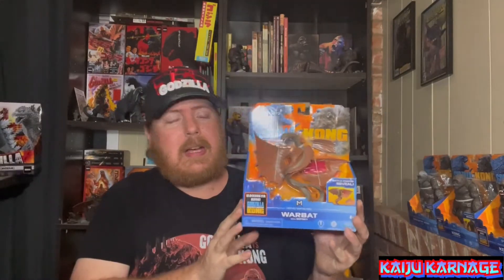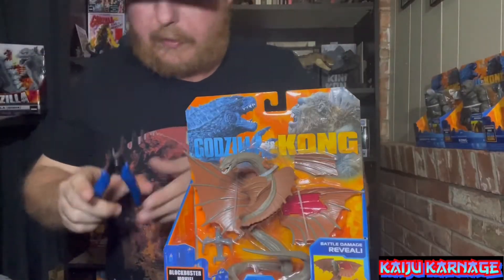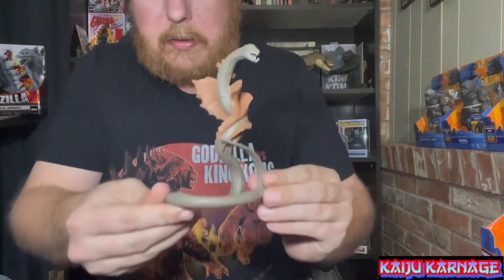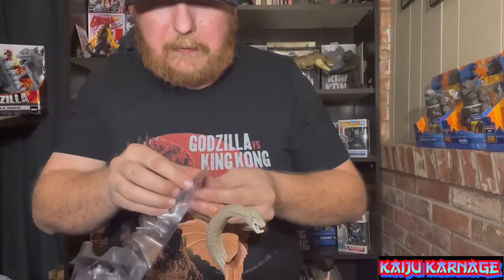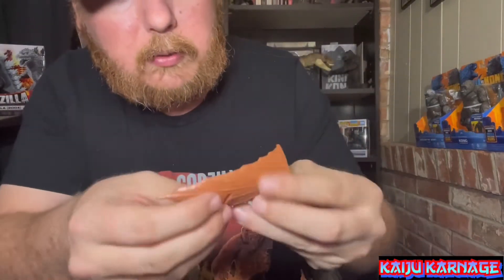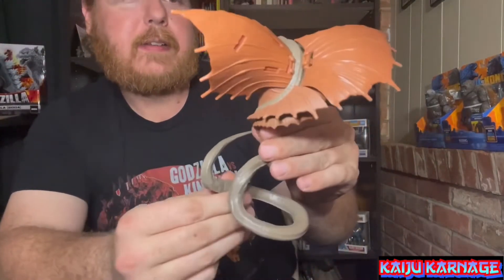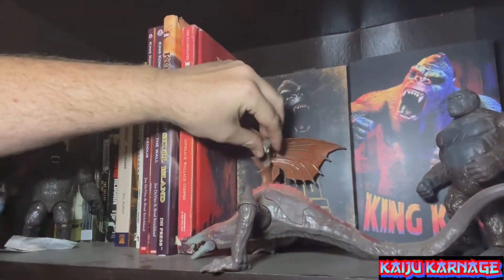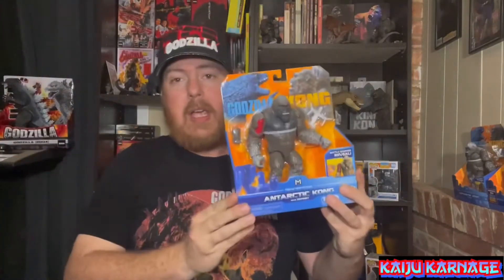unboxing from GodzillaVsKong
Kal unboxes the Playmates Warbat figure form the Godzilla vs Kong toy line